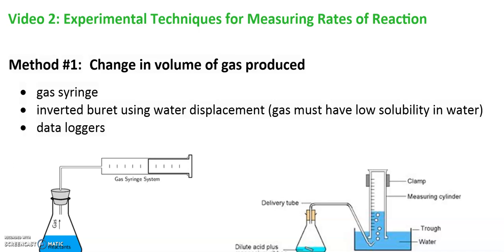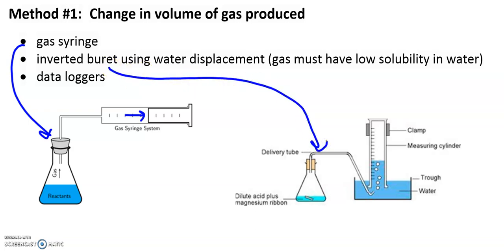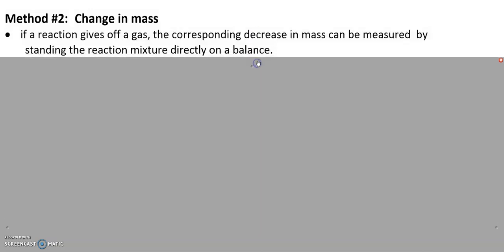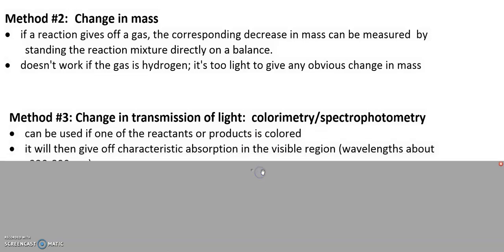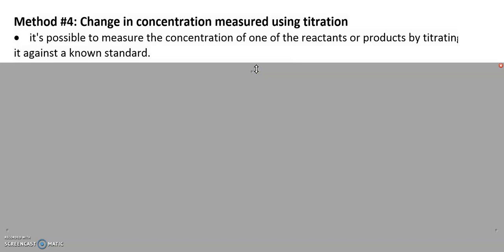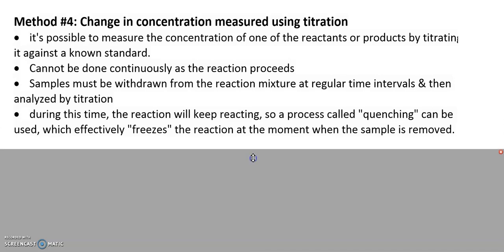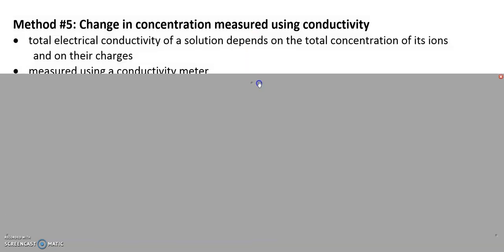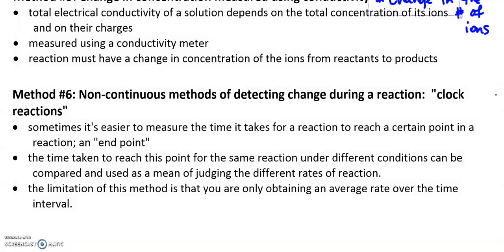Experimental Techniques for Measuring Reaction Rates